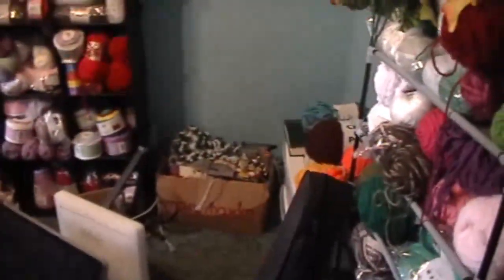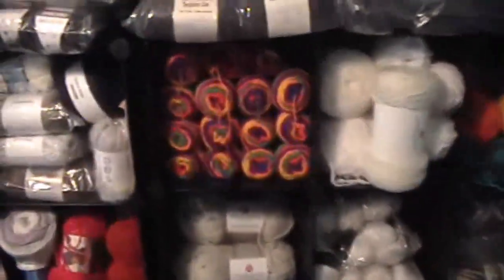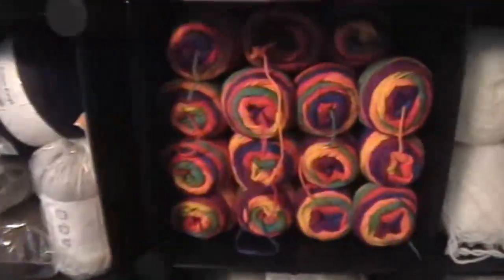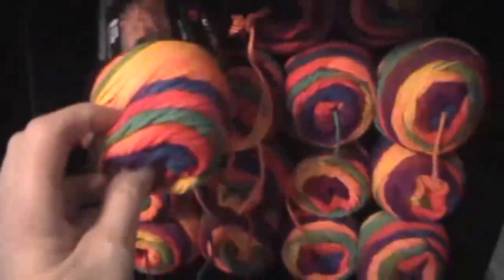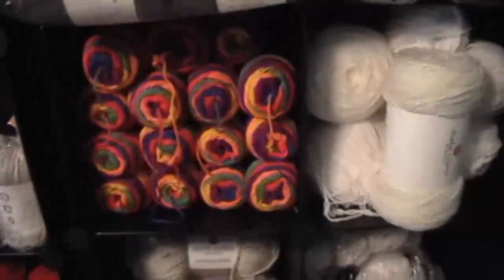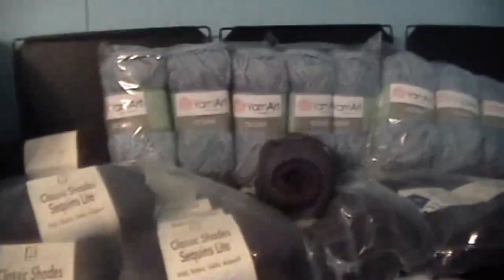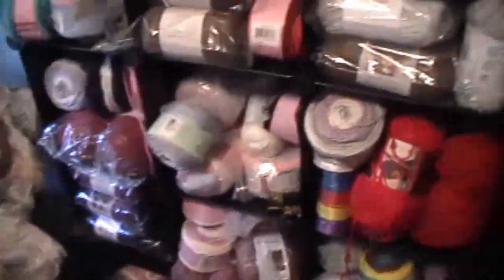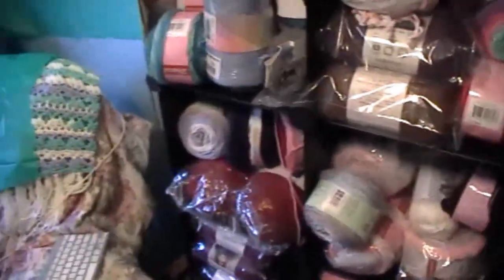A quick Yarn Shop of Horrors Update!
It's not been easy, but I am making progress on my "Yarn Shop of Horrors".
I purchased another TomCare cubular storage unit from Amazon, it's very affordable at $50.00, I highly recommend them!!

I do as much as I can before the pain becomes intolerable, then I might be in bed for the next day or two, recuperating.  My goal is to make that room my little oasis for crocheting (without cats, lol!!) and maybe finally get up my nerve to go live!!  I also would like to do some tutorials.

So, tell me, how do YOU organize YOUR yarn?  I would love to know!!